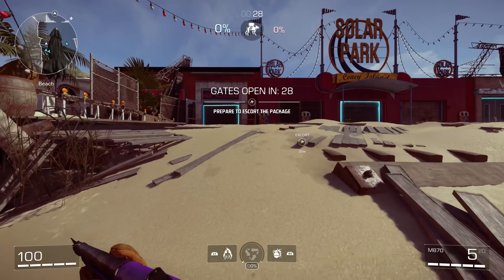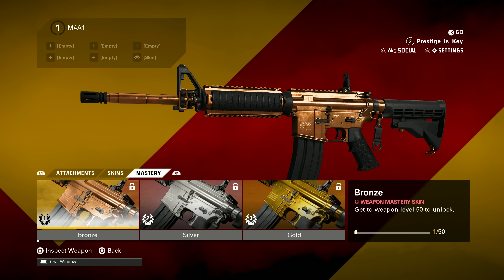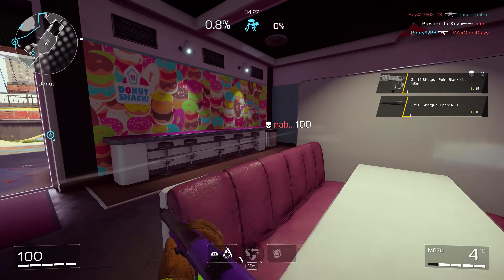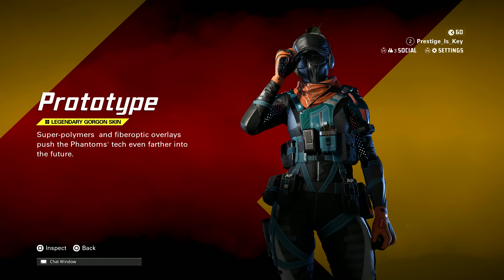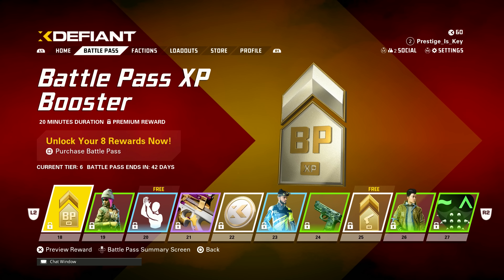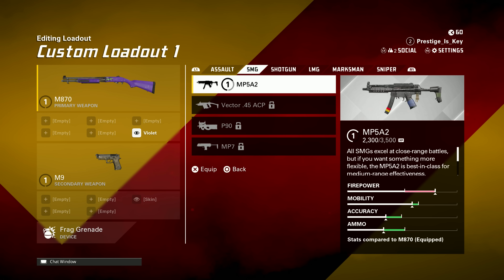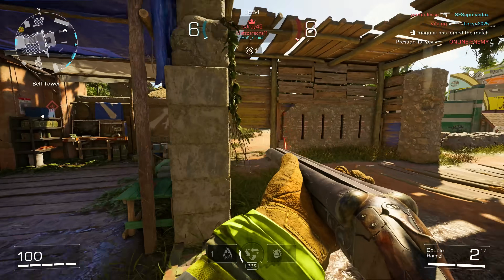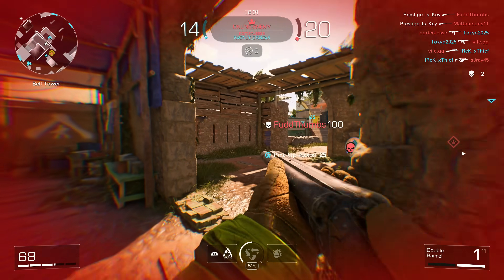XDefiant launch is slightly disappointing...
XDefiant officially launched today and it is not really what I was expecting. I guess I was just under the assumption there would be more things to explore and unlock with the launch. I suppose it is still a pre-season so I'll be patient to see what happens next. Still enjoying my time with the game and will definitely be working towards level 100 on a weapon of choice.

I use the new Pro X 2 Lightspeed headset from LogitechG

Timestamps
0:00 XDefiant launch thoughts
7:30 Please Like and Subscribe if you enjoyed!

XDefiant (formerly known as Tom Clancy's XDefiant) is a first-person shooter video game developed by Ubisoft San Francisco and published by Ubisoft. XDefiant is currently in development and is set to be released this summer on PlayStation 4, PlayStation 5, Xbox One, Xbox Series X/S, and Windows.